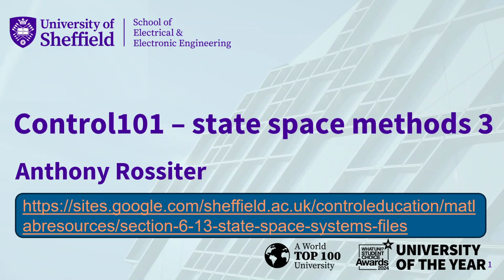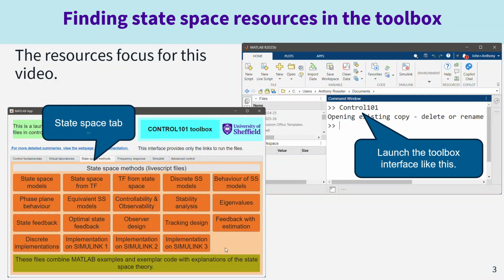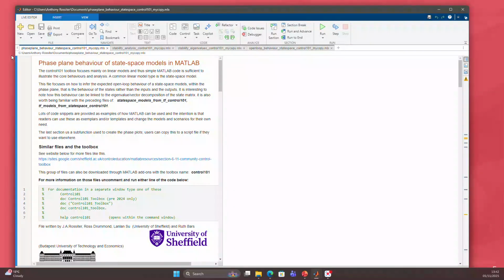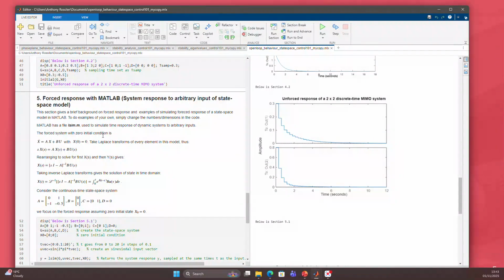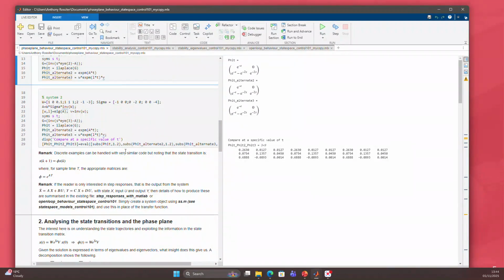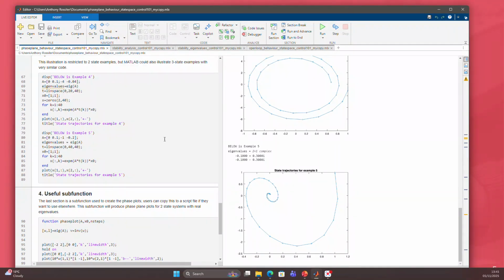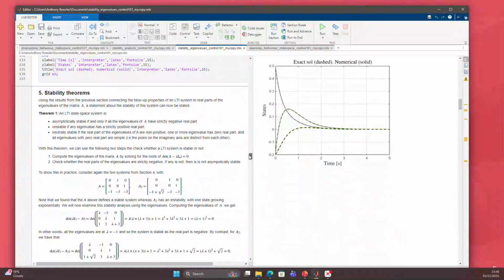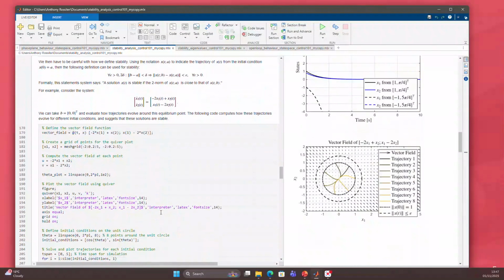Control101 toolbox – state space methods 3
The control101 toolbox is a set of tools to help students exploit MATLAB for learning core control concepts and also empowering them to exploit these tools in problem solving and design. This set of videos focuses on files which support studies of state space systems.

This video looks at the behaviour of a state space model form the basic level of stability through to modal analysis linked to eigenvalues and vectors. Some of the resources discussed have significant text book like depth which is illustrated concisely in the video.